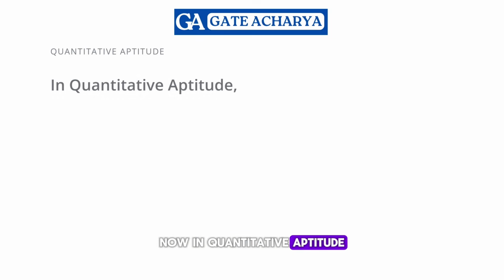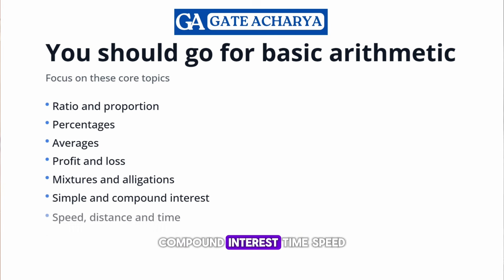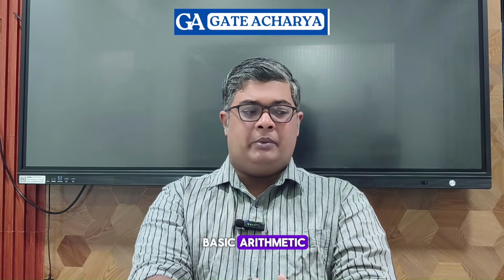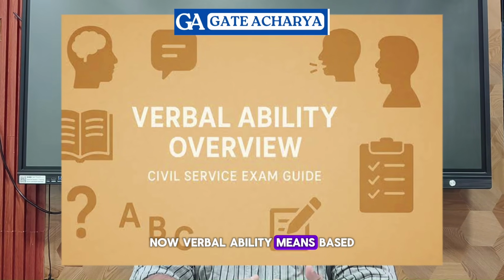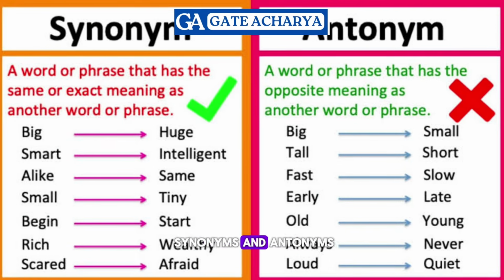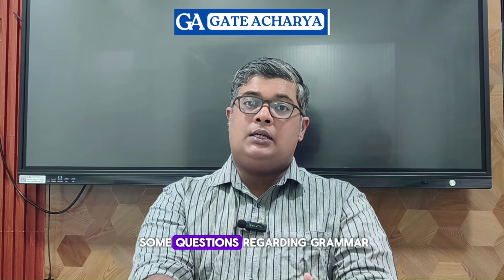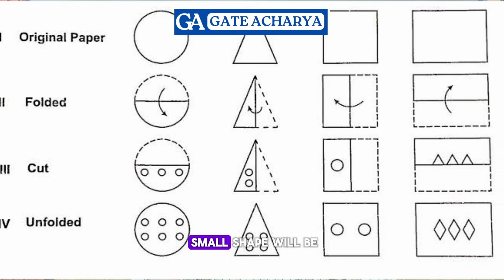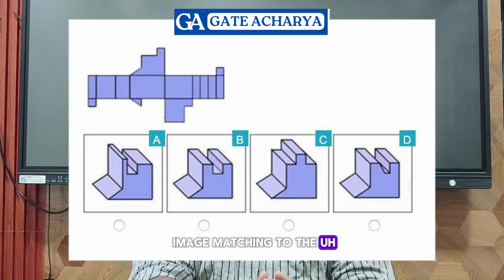GATE Aptitude 15/15 Scoring Strategy Revealed by Jinu Sir